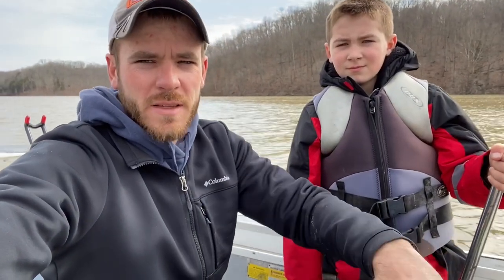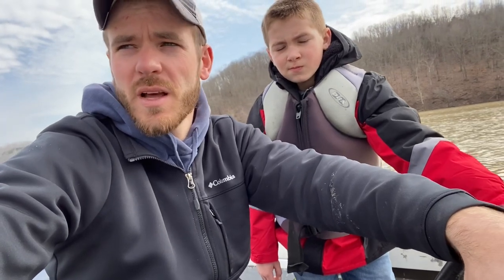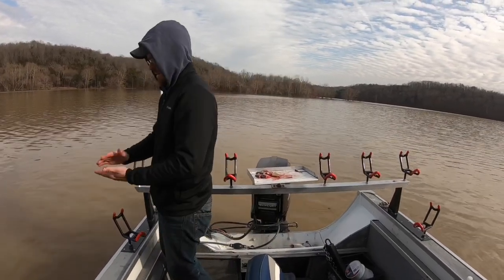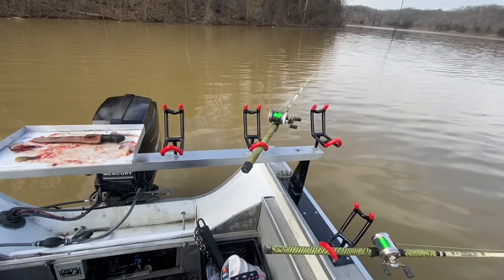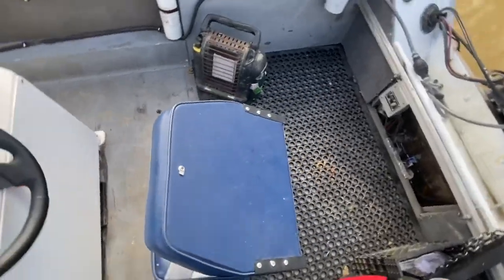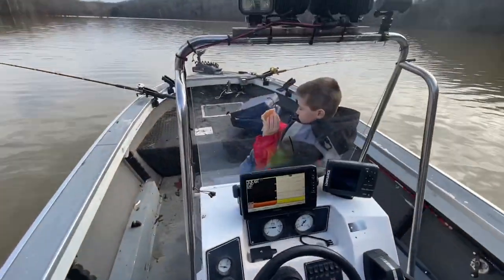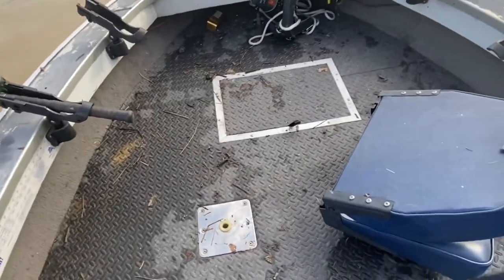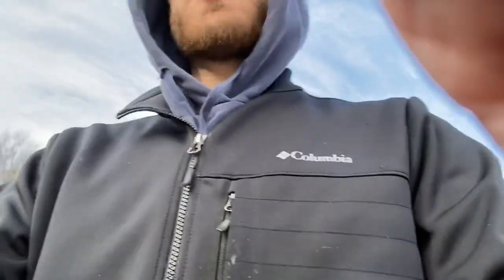Maiden Voyage!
A quick video of my son and I on our first fishing trip on our new boat. Although we only had a few hours to spend on the water and never got a bite we still got a feel for the new boat and had a good afternoon.Thank you for watching and stay tuned for more. Here’s a link to rod rack video.